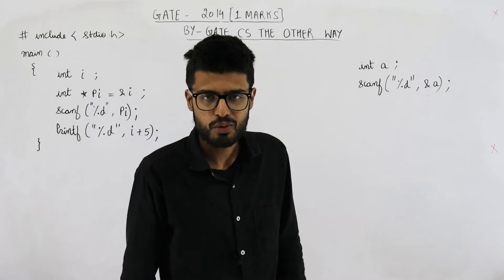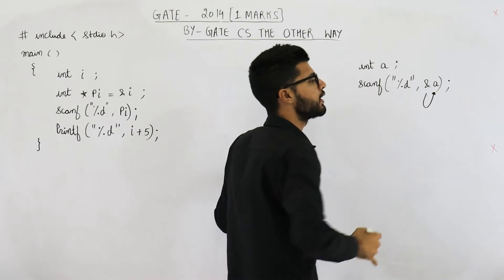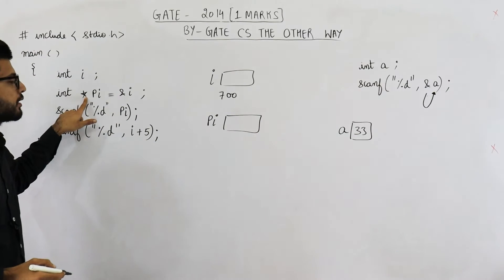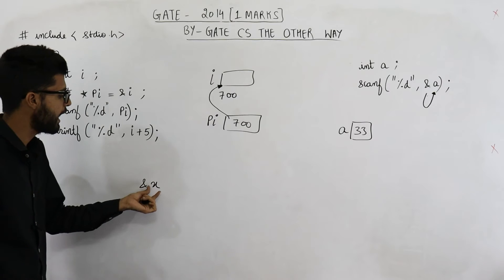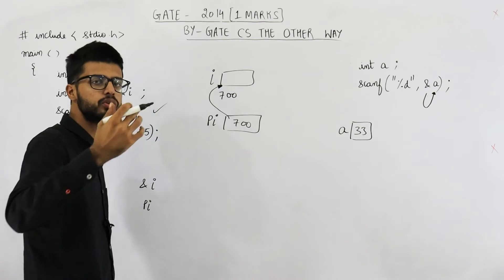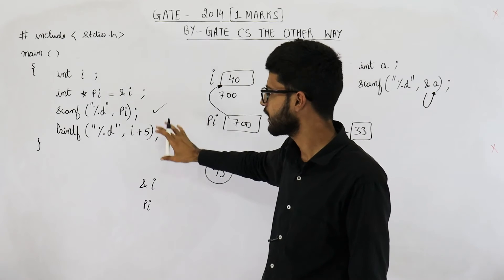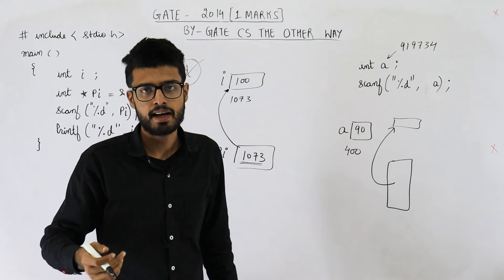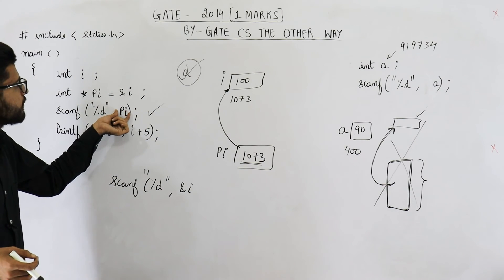Gate 2014 pyq C Programming | Consider following program in C language:main(){int i; int*pi = &i;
Consider the following program in C language:

include stdio.h
main()
   int i;
   int*pi = &i;
   scanf("%d",pi);
   printf("%d\n", i+5);

(A)Compilation fails.
(B)Execution results in a run-time error.
(C)On execution, the value printed is 5 more than the address of variable i.
(D)On execution, the value printed is 5 more than the integer value entered.